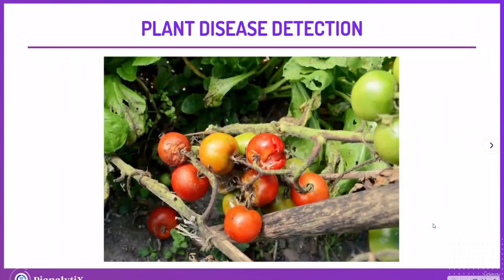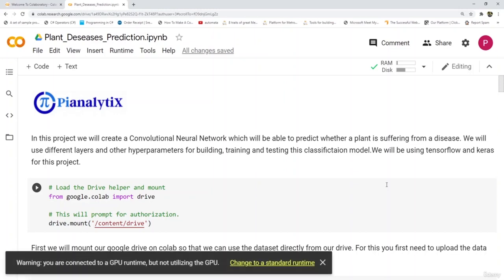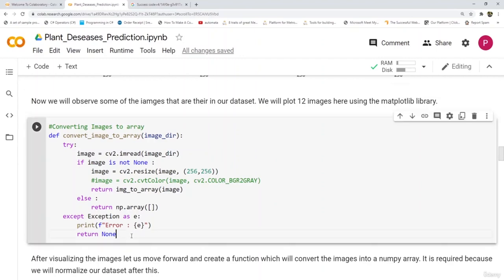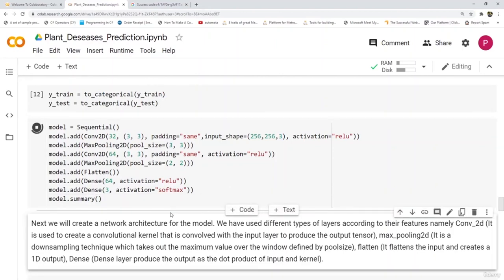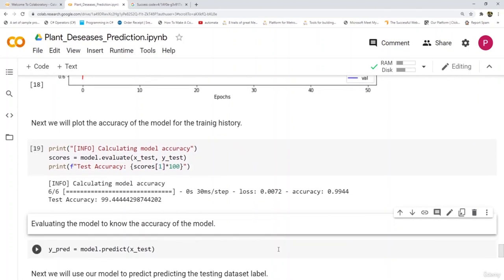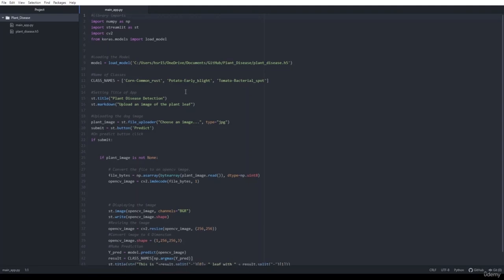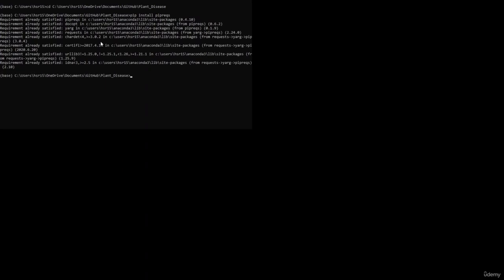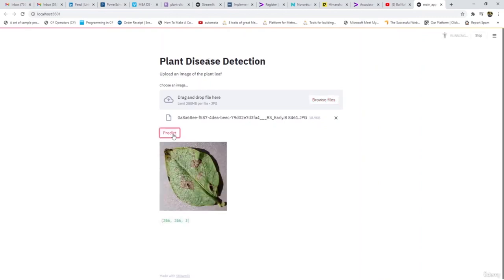Project 6 Plant Disease Prediction Streamlit App